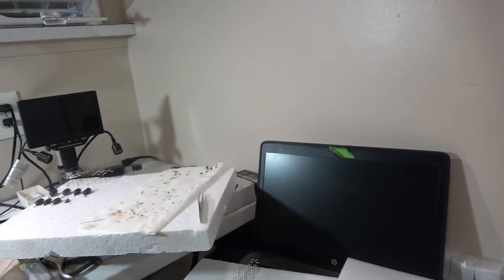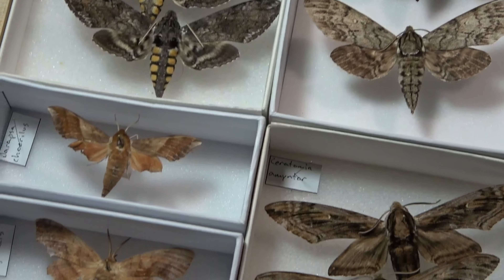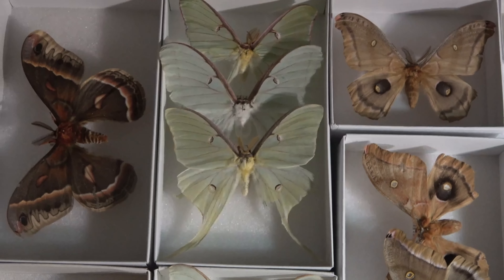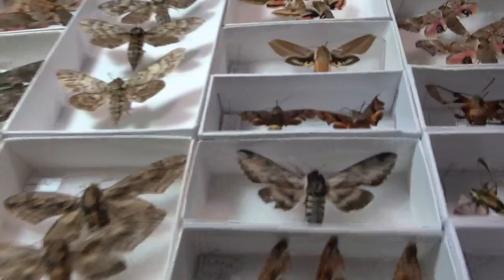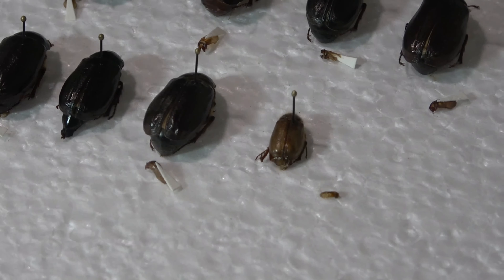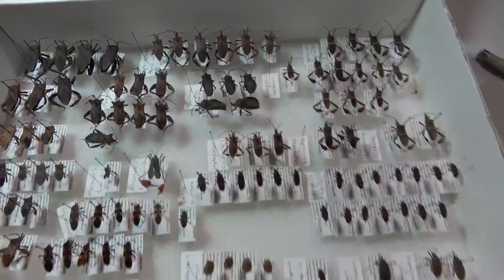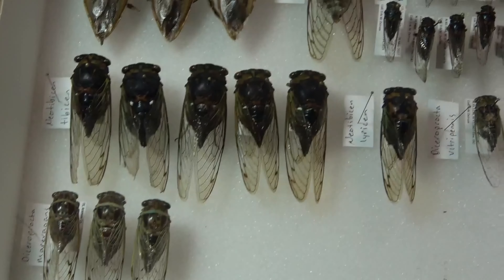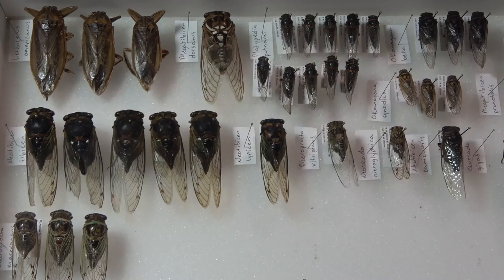Sphinx Moths finally got their Drawer!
Got some identification done today